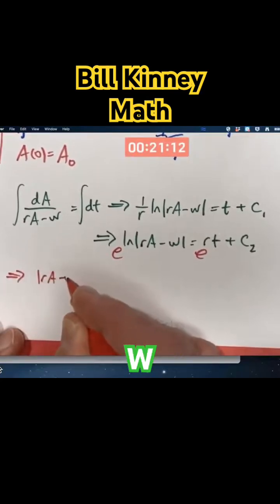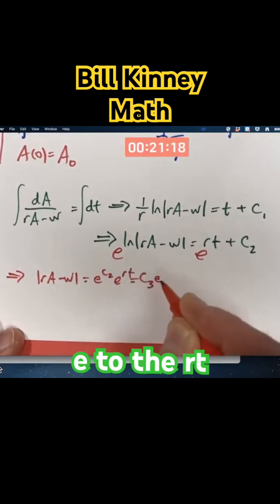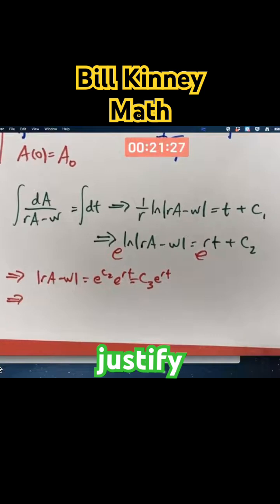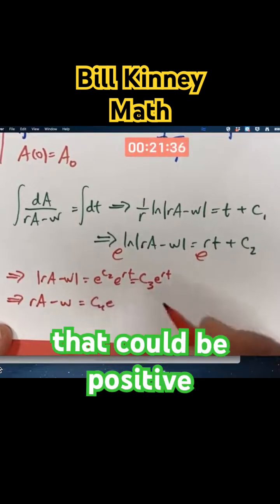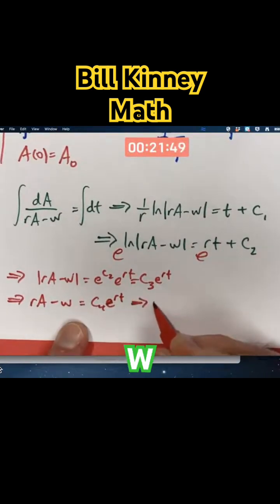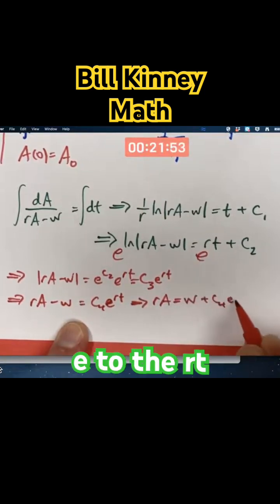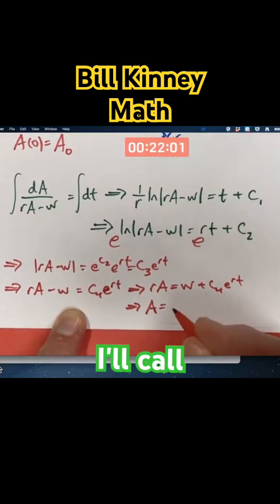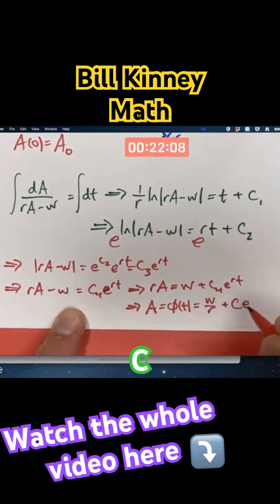SOLUTION of Financial DIFFERENTIAL Equation dA/dt = rA - w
In this video, we complete the solution of the financial differential equation dA/dt = rA - w. where A(t) is the amount of money (dollars), r is the continuously compounded annual interest rate (1/years), and w is the constant withdrawal rate in dollars per year.

After separating variables, integrating, and exponentiating, we simplify the solution step by step: A(t) = w/r + C*e^(r*t). Key ideas covered: 1) Handling the absolute value after exponentiation, 2) Re-labeling constants of integration, 3) Arriving at the clean final solution for A(t).

This is the classic form of the solution to a linear first-order differential equation in finance with continuous compounding and withdrawals.

📖 Samuel Broverman, "Mathematics of Investment and Credit"